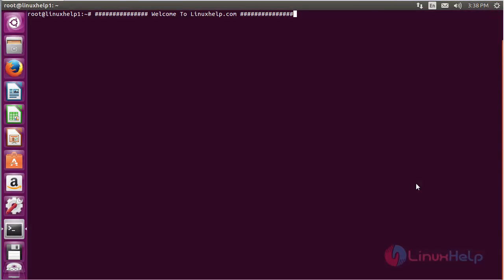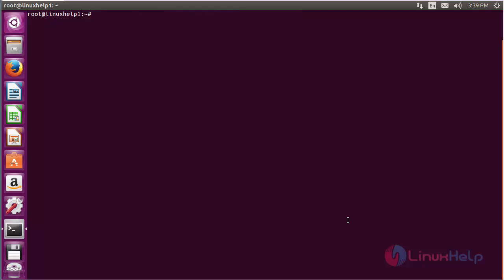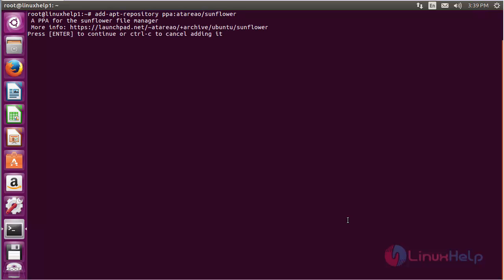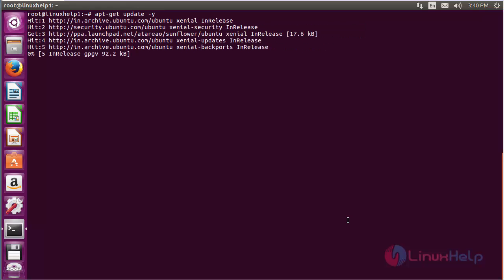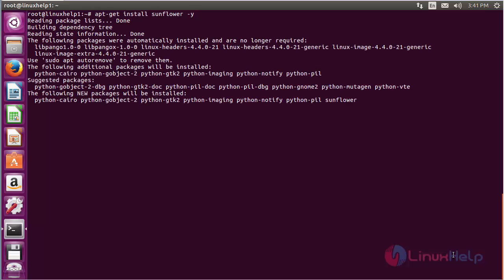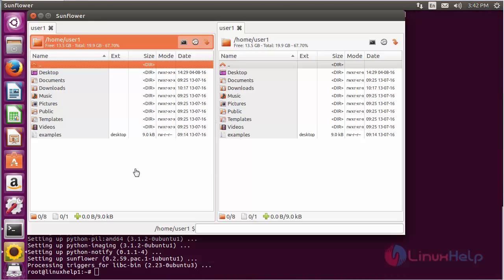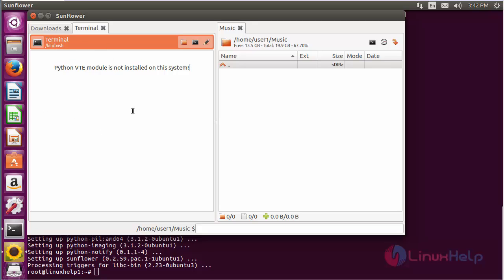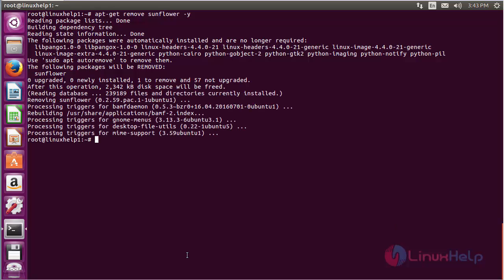How to Install Sunflower in Ubuntu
This video explains how to install Sunflower - It is a powerful dual panel file manager used to add new plugins along with the default plugin.